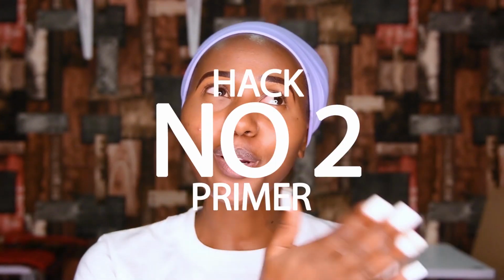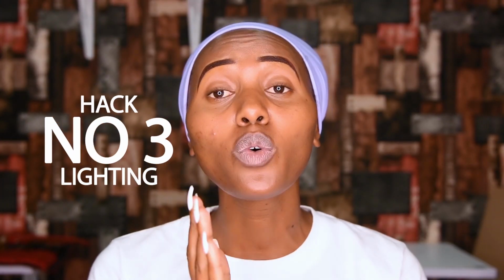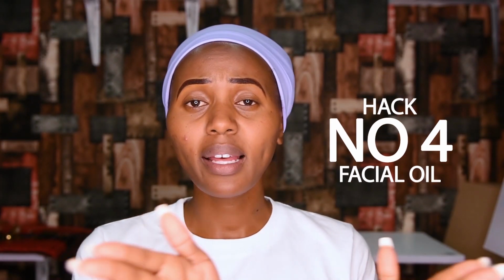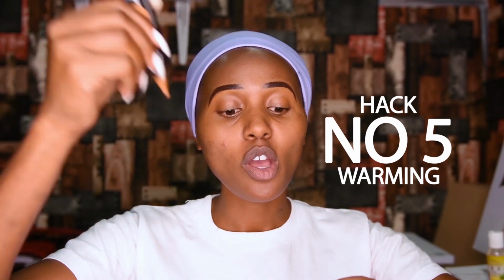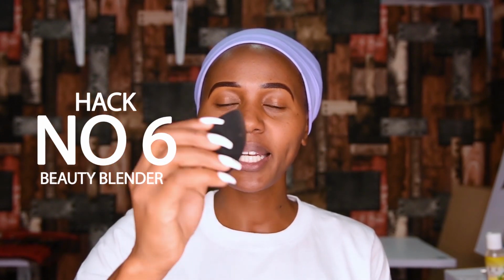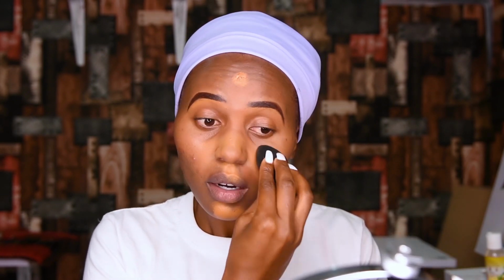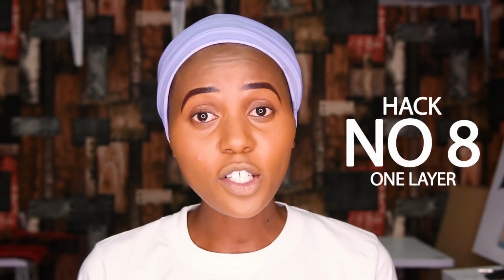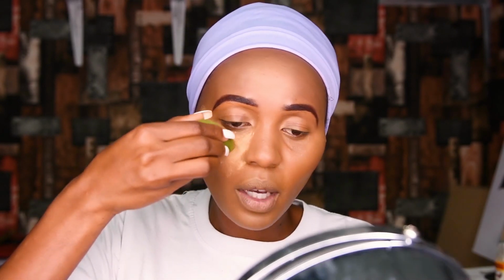Hacks to Flawless Foundation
Hi guys I hope you enjoyed this tutorial, all these hacks can work on any skin type.
All you need is to change the products to suit your skin.